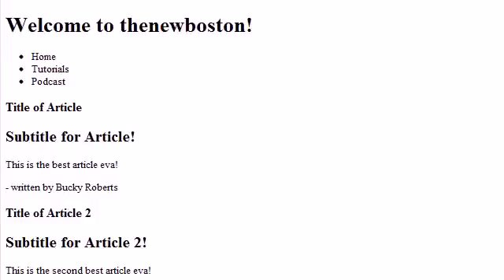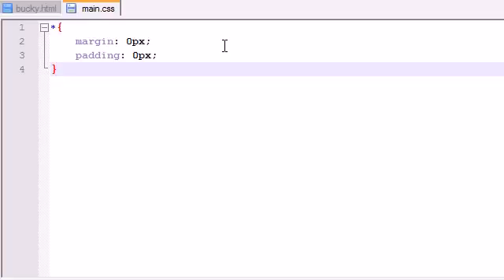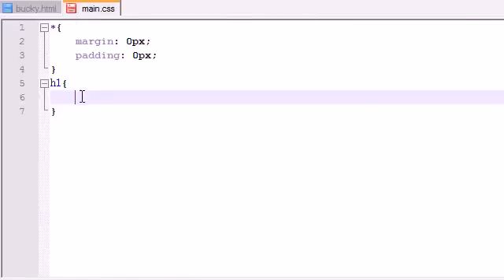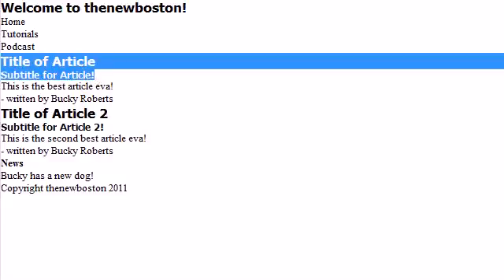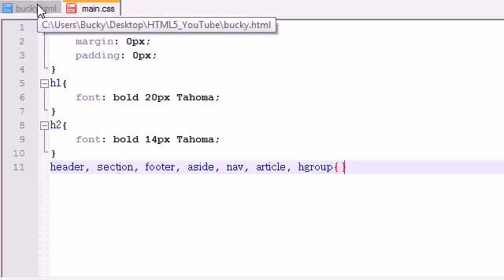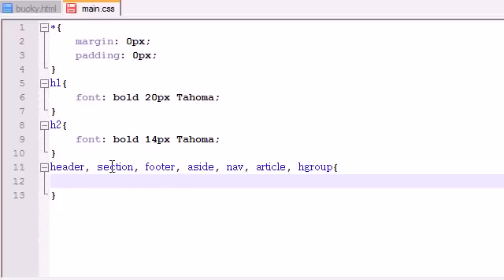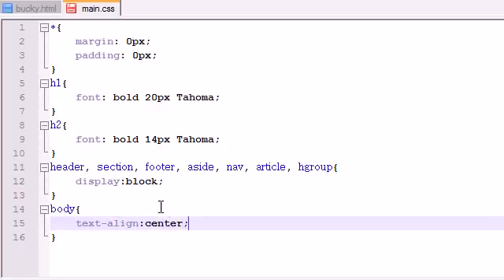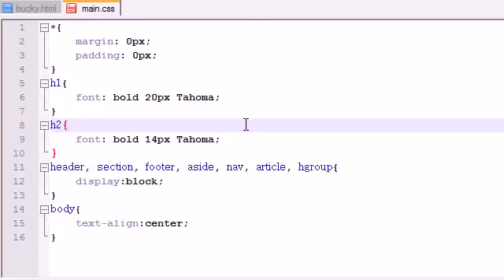HTML5 Tutorial 10 Starting the Styling